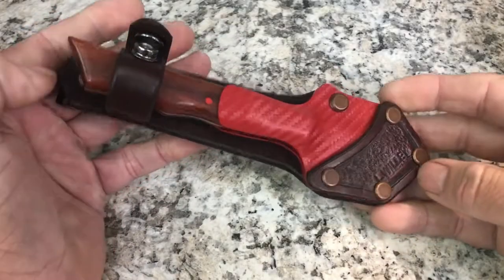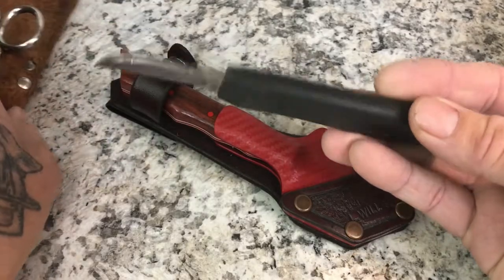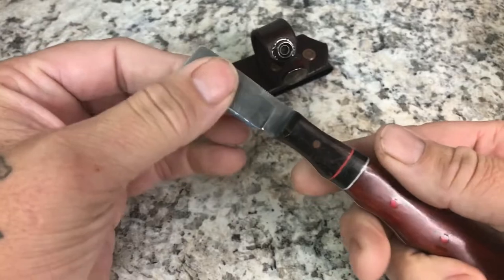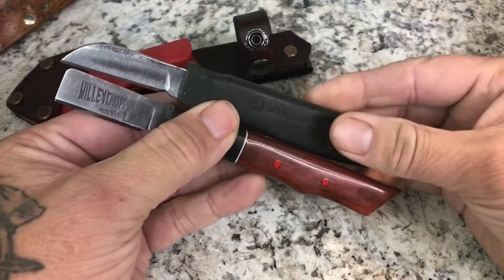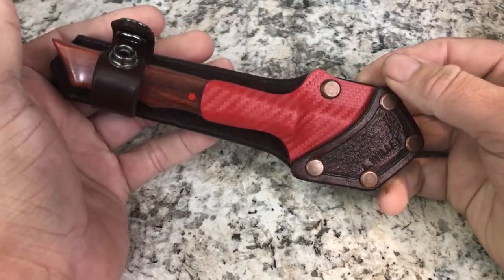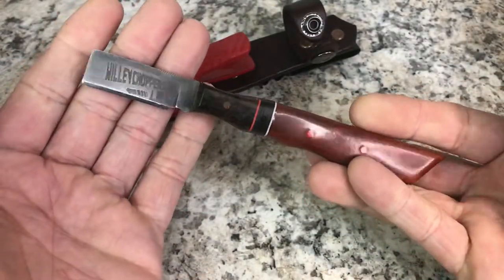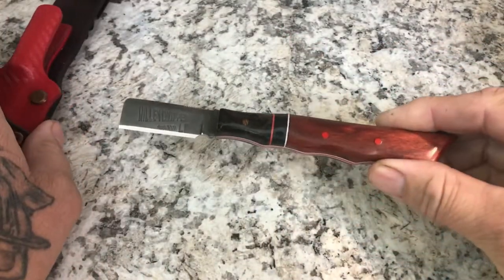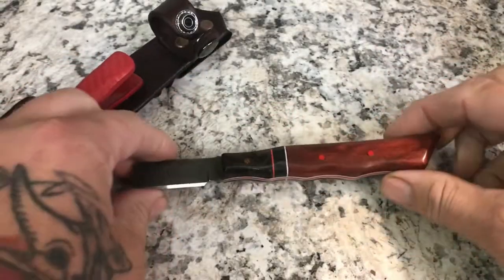Quicklook - Willey Choppers - Custom Made Cable Splicing Knife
Luke Willey
(Coming soon)

Luke knocked this out of the park. I am so happy with this build. I should have asked him before making the videos, for all the specs and details about the knife, but I am so proud of it, I just wanted to show it off! Give him a shout if you are looking to get a knife made. I can not recommend him enough.